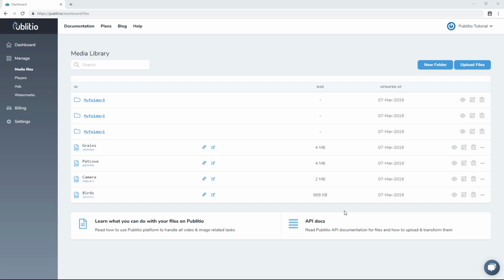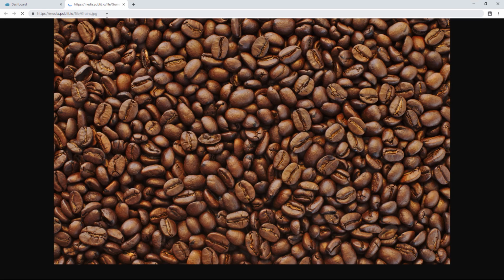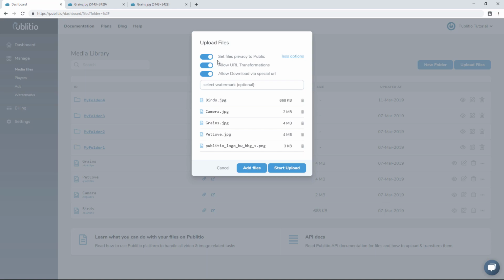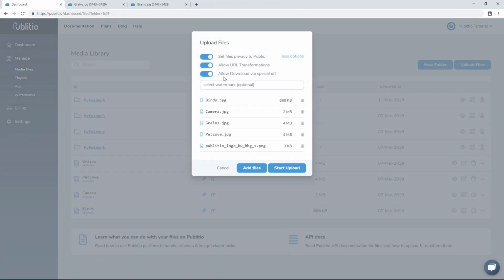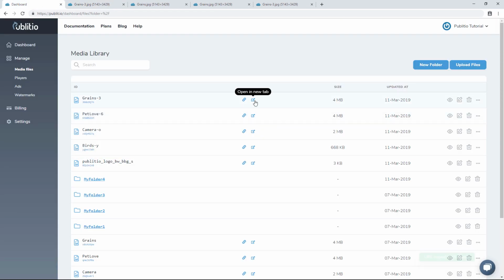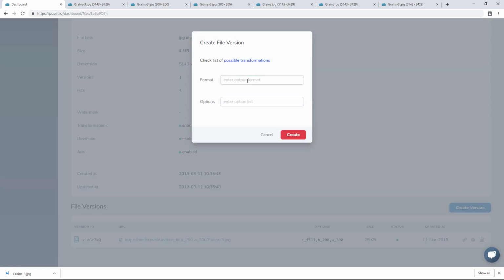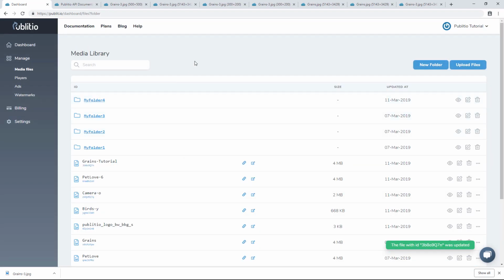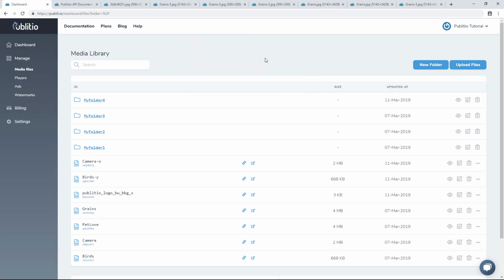Publitio Media Files Introduction - Media Asset Management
Image and Video Upload, Storage, Optimization and CDN introduction
If you ever needed to deploy cloud storage server infrastructure to host Image and Video content you know that that task is not easy. Storing, converting and delivering content via cloud storage @ scale is a sophisticated task. That is why we built a new layer for cloud storage powered by API.
Media Asset Management (MAM)
A Media Asset Management or MAM system provides a desktop look alike structure for uploading, storing, processing and delivering your media content. Publitio provides a simple way to structure your content via folder and sub-folder structure. You can manage your image and video content with few clicks.
The core of Publitio is Media Files section that gives you full control of your content.